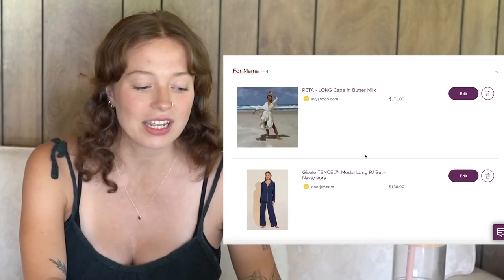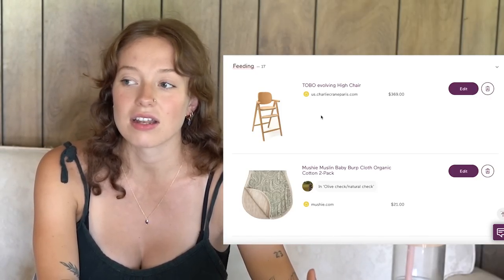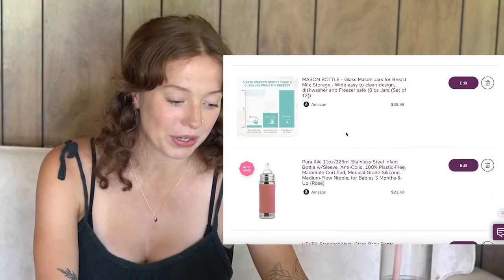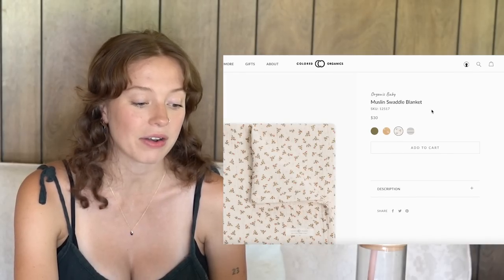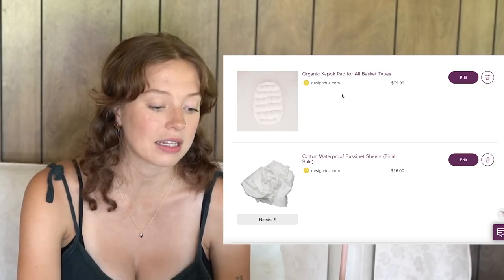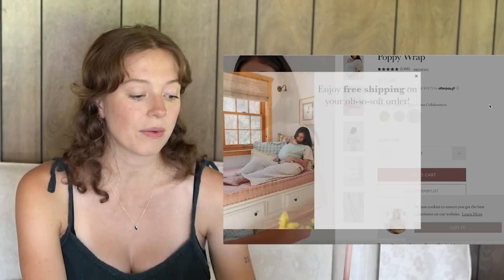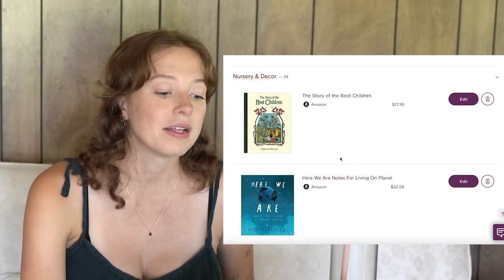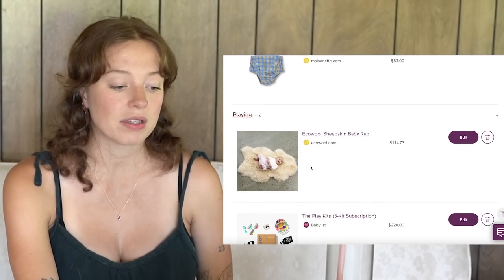What's on my Baby Registry? 🌸 Minimalist, Natural, Low-Tech, Low Stress!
Today, I'm sharing what I have on my Baby Registry! As a first time Mama who is focusing on being conscious of what she consumes, these are the minimalist, natural, low-tech items I feel will be important for baby and I to have :) I hope this video is helpful and gives you some inspiration for a few great organic baby clothing brands, baby gear, cloth diaper companies, and more!

🌸 🌸 For 15% PDPAOLA gorgeous jewelry, use the code "ROHINI15" , and shop the Vanilla Collection

Follow along on IG for more frequent updates, recipes, and musings

Eberyjey PJS

Storq nursing bra

Medela Manual Breast pump

Earth Mama Nipple butter

Mason Jar Breastmilk Storage

Pura Kiki stainless steel bottle

HEVEA glass bottle

Lalo first bites kit

Hushh Compact sound machine

Pottery Barn Bassinet

BABY GEAR:

Solly Baby Poppy wrap